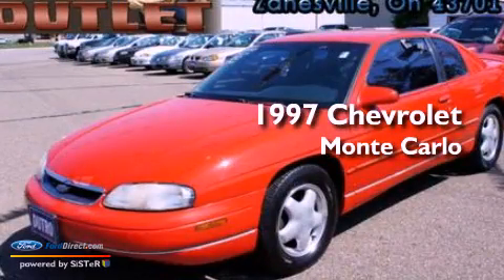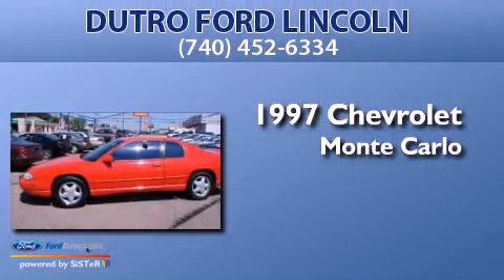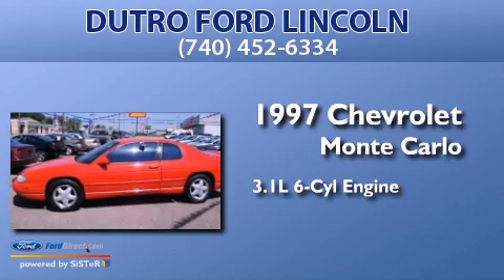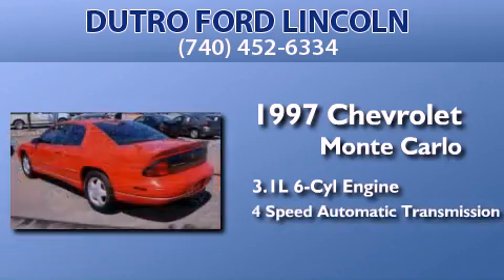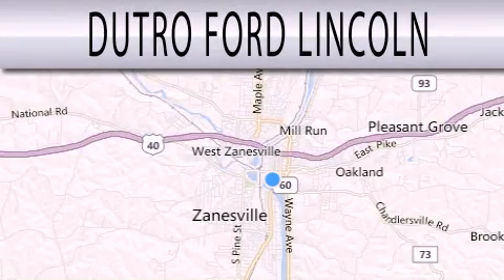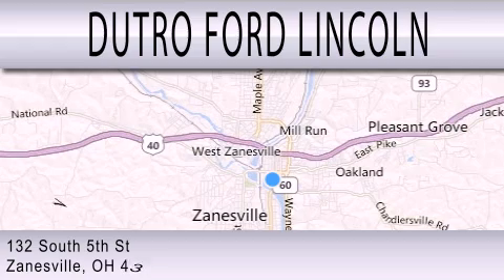1997 CHEVROLET MONTE CARLO Zanesville OH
Year : 1997
 Make : CHEVROLET
 Model : MONTE CARLO
 Engine : 3.1L V6 12V MPFI OHV
 Trans . : 4-SPEED AUTOMATIC
 Exterior : RED
 Miles : 136,604

 Stock : N7003A